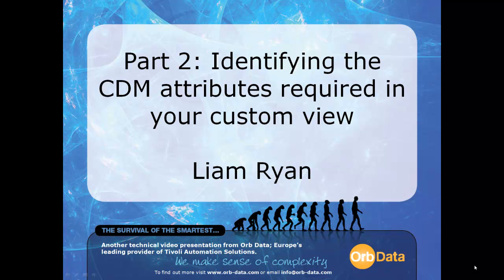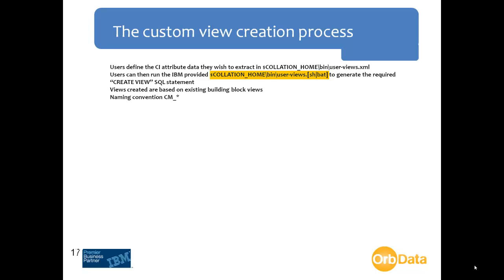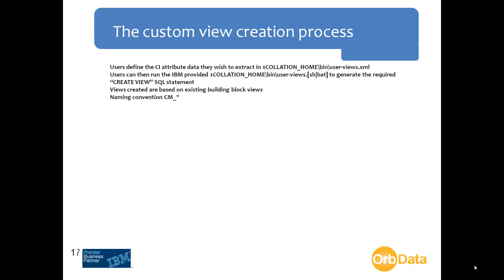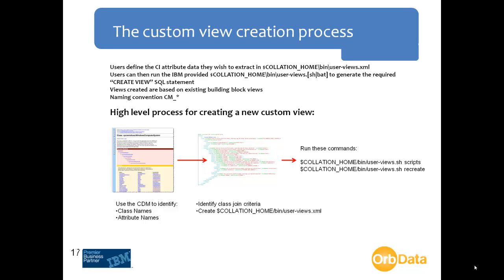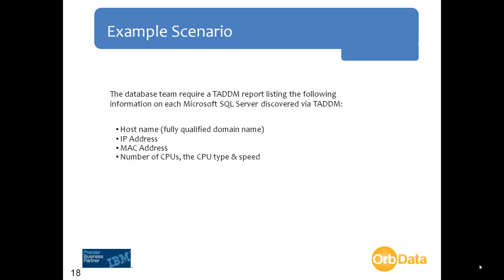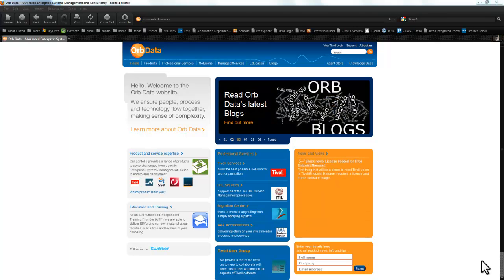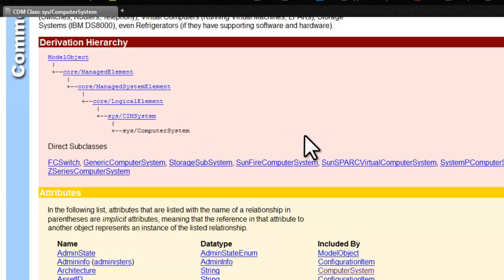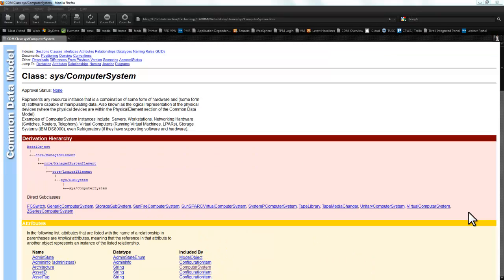Creating Custom Database Views to Simplify TADDM Reporting - Part 2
This four-part video presentation demonstrates how you can use the out-of-the-box tools provided with TADDM to create custom database views to simplify TADDM reporting.